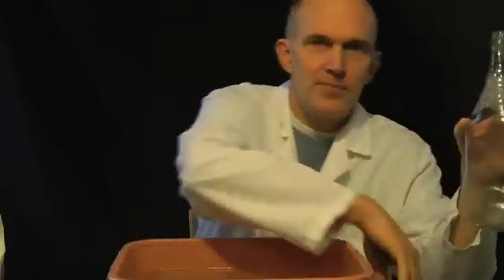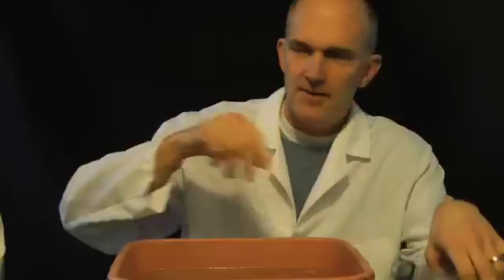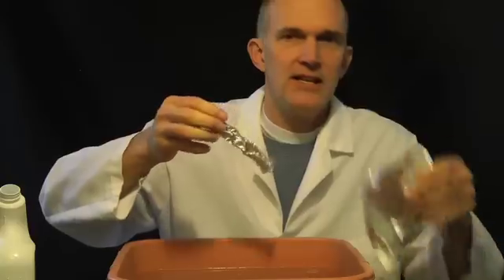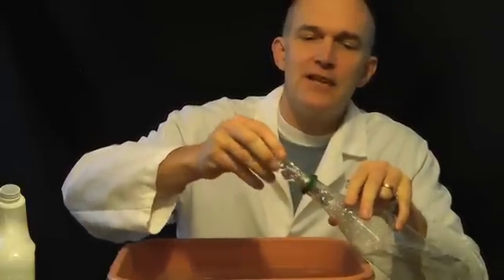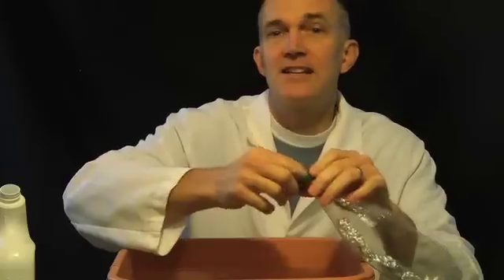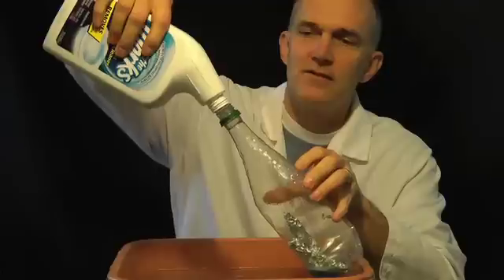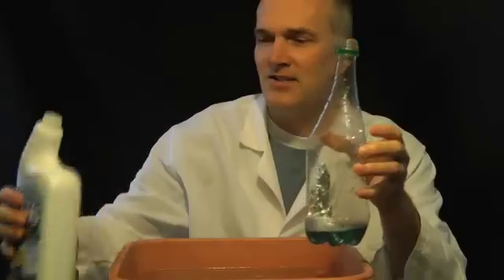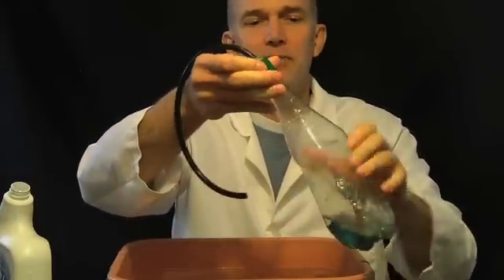Fire Balls - aluminum + hydrochloric acid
A fun demo for use in the classroom.  Show the action of acids on metal, hydrogen combining with oxygen, gases, oxidation/reduction, etc.